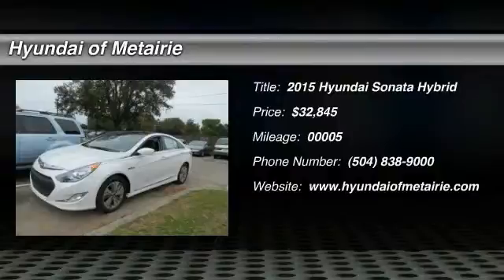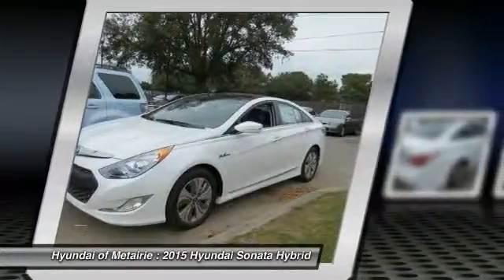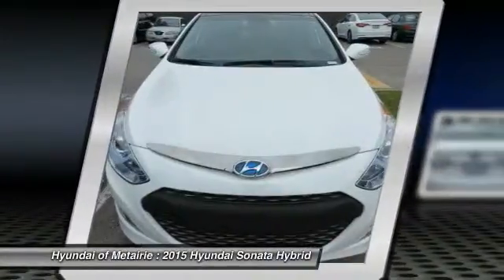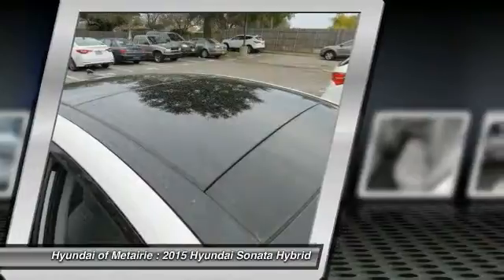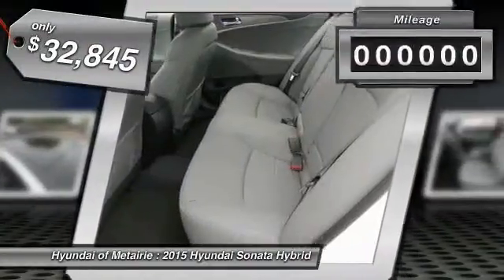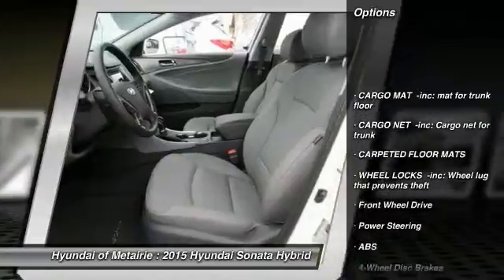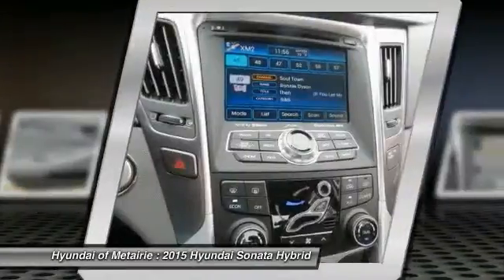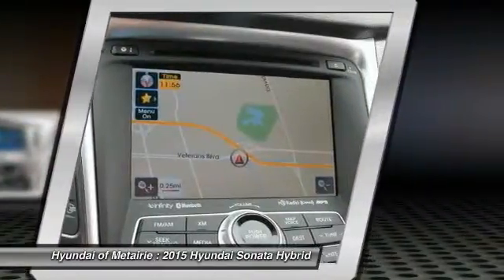2015 Hyundai Sonata Hybrid Metairie LA H129260D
2015 Hyundai Sonata Hybrid Limited

Looking for the right car? Today could be your lucky day. With 5 miles, this Diamond White Pearl, 2015 Hyundai Sonata Hybrid equipped with Automatic transmission could be yours. Request more information and set up a test drive right away.